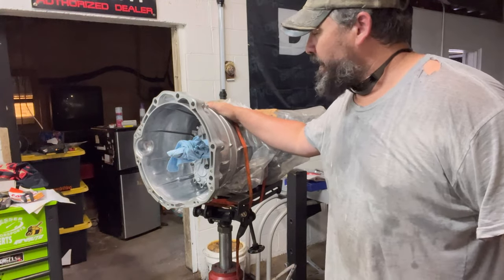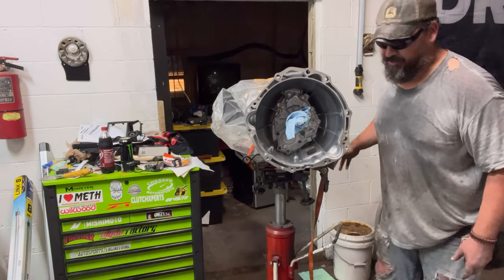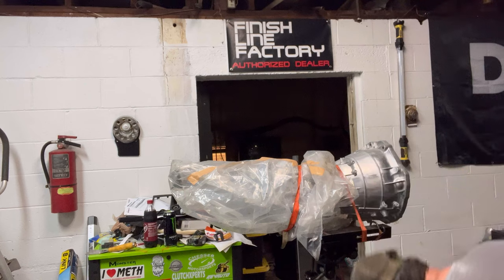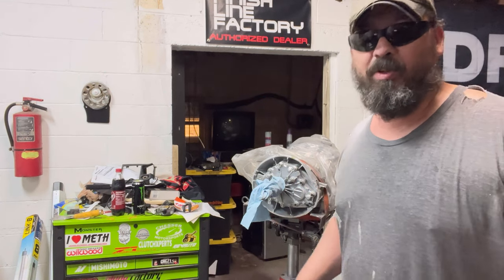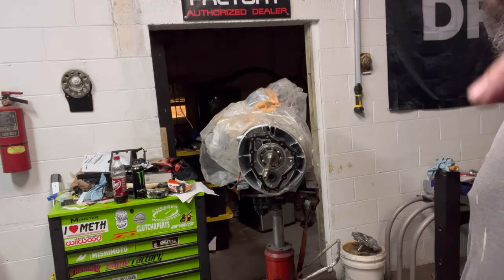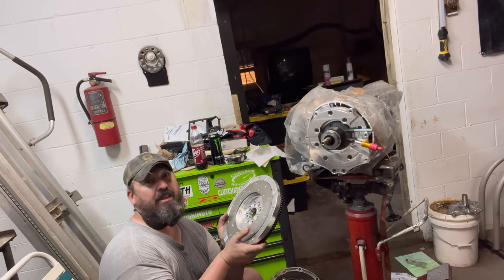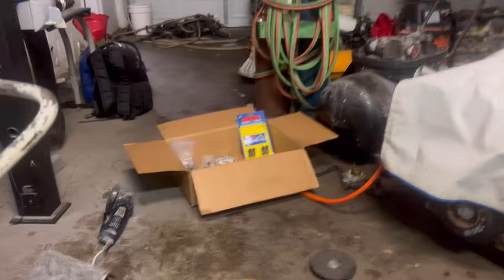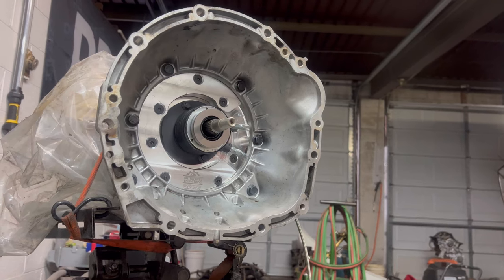AUTOSPORTS ENGINEERING CD009 to 2JZ ADAPTER ON A BRAND NEW TRANSMISSION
A brand new transmission looks super nice but lets cut it apart and make it better. We picked up the transmission from Z1 Motorsports and added in the the Autosports Engineering CD to JZ adapter. Now lets get to work on it.